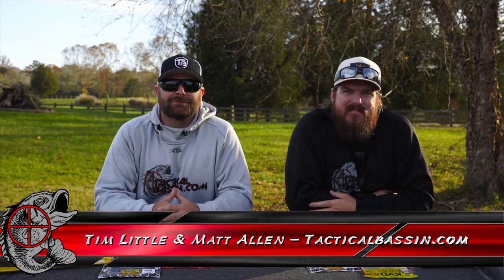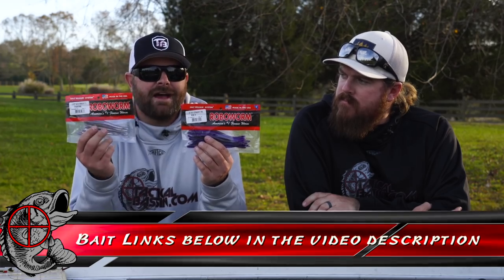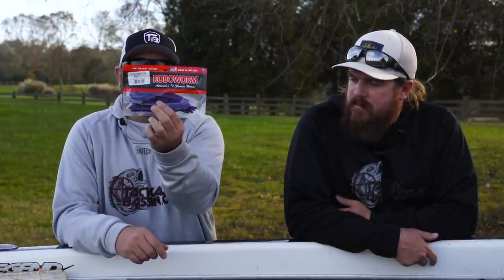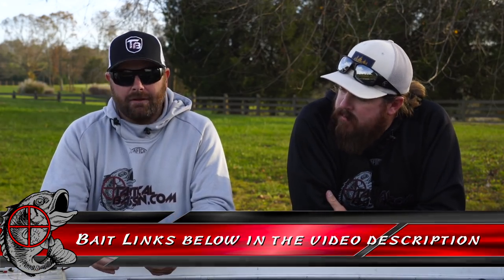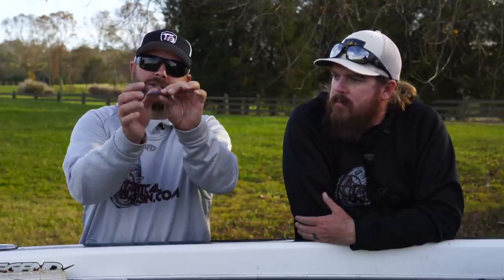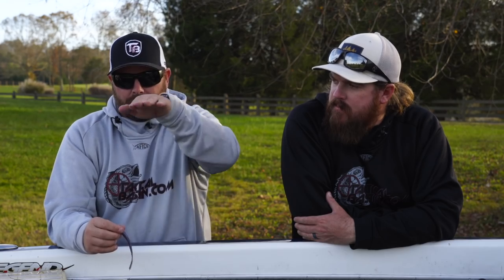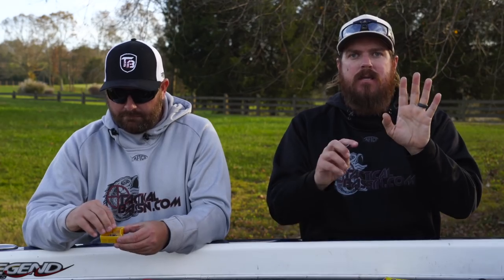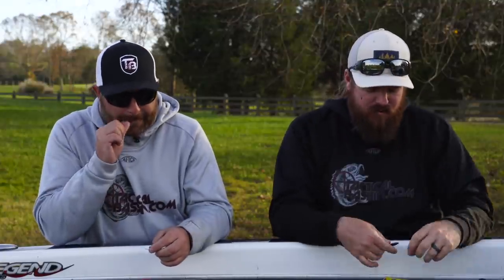Buyer's Guide: Best Dropshot Baits and Gear!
Today's Buyer's Guide is all about dropshotting! The dropshot is a reliable way to catch bass throughout the year. Paired with the right baits, it can produce big bass as well. We've selected a handful of baits for this video that work exceptionally well at different times of year and in different conditions. Come along as we dial in the dropshot.

This rig can excel when the water is cold. When nothing else is working the dropshot can keep getting bit. The key is knowing which baits will give you the action you're looking for, and how to work them. A lot of anglers over-work the dropshot, meaning they shake it way too much. In the cold months in particular, the dropshot is all about a soft touch and subtle presentation. As the water warms in Spring, you can mix up the presentation with more movement and different baits to continue seeing success.

Below you'll find links to our favorite baits in the order they were discussed in the video. We've also included color recommendations, favorite hooks and weights for properly rigging the baits, and some of our favorite rods and reels for fishing this technique. All of the links go directly to TackleWarehouse where you can see detailed photos and descriptions of each item.

The Worms...
Colors: MM3, Peoples Worm, Prism Shad

Colors: Green Pumpkin Purple, Green Pump, org, blk, pro blue flake

Colors: Spanish Fly, Morning Dawn

Colors: Triple Magic, Prism Shad, Desert Craw

Colors: Rp Blue Pearl, Pure Gill, American Shad

Colors: TW Pro Blue, Electric Shad, TW Ghost Shad

Colors: SunGill, Bad Shad Green

Colors: Morning Dawn, Green Pumpkin Purple

Favorite Dropshot Hooks...

Favorite Weights...

Tim's Favorite Combo...

Matt's Favorite Combo...

Budget-Friendly Dropshot Combo...

Equipment We Use Daily...